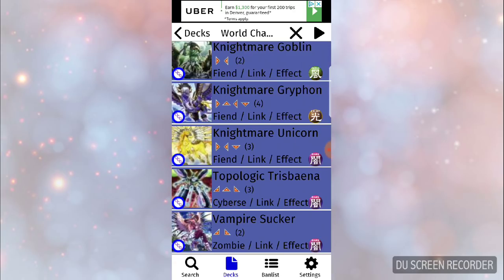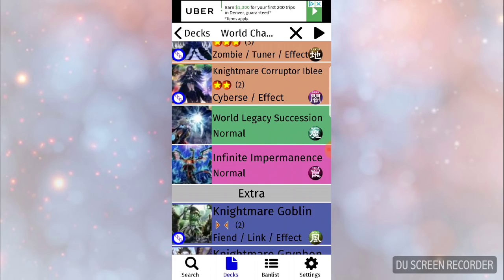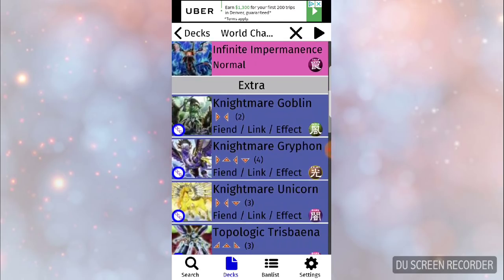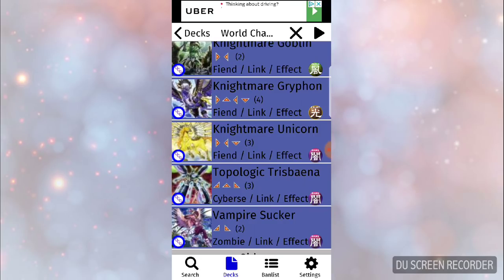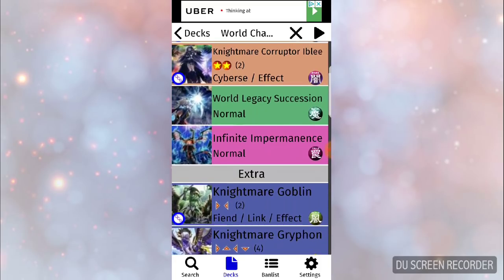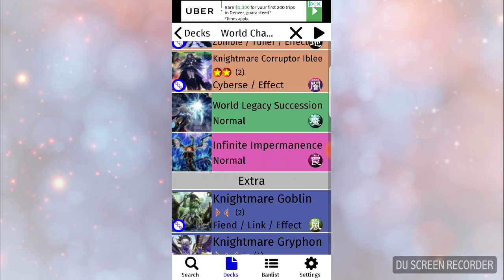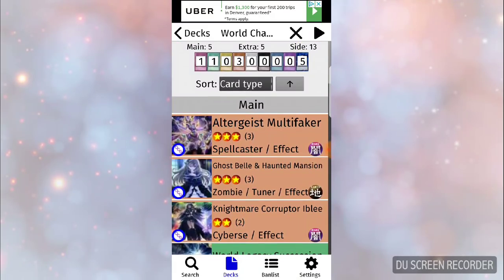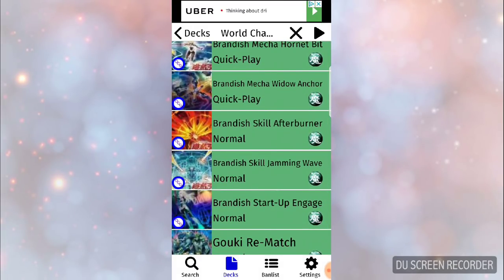Is Flames of Destruction worth buying/investing in?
Here I go over a few things as to what makes a good set, what makes a set worth buying, and 3 decks we need to look out for in this next month. As always enjoy the content!